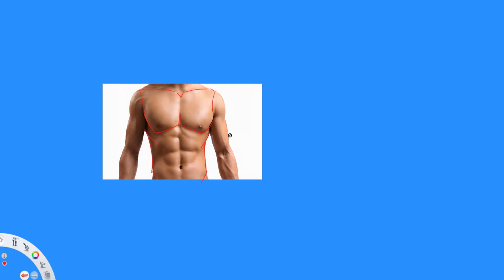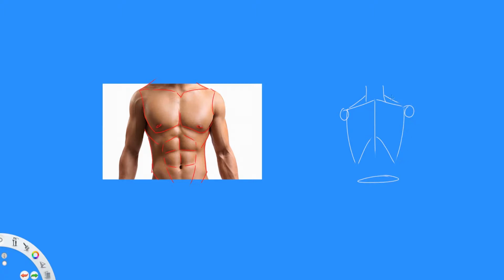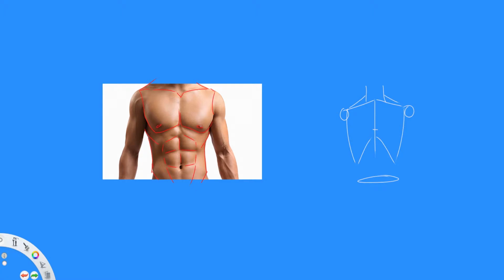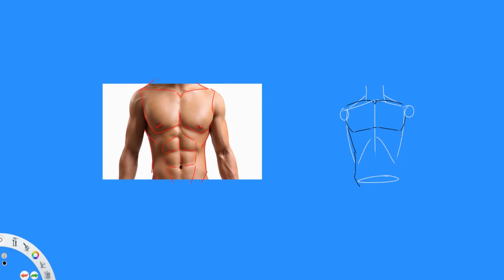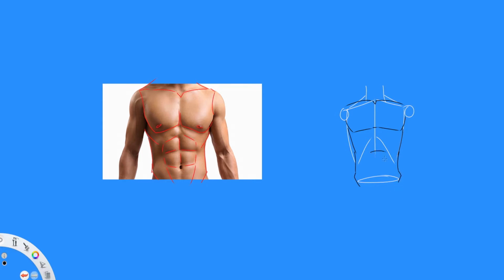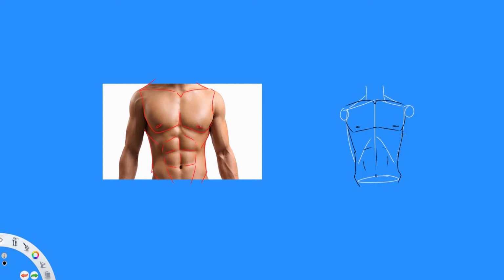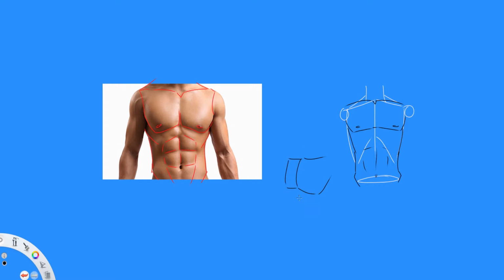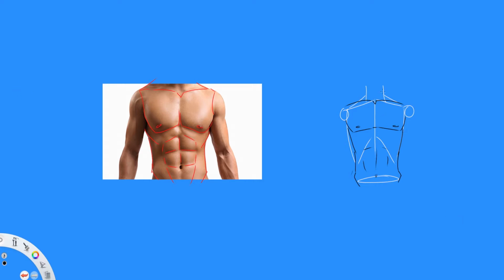Drawing basics tutorial - How to draw Torso - EP15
Welcome to a new episode. In this episode, i will show you how to draw Human male and female Torso.